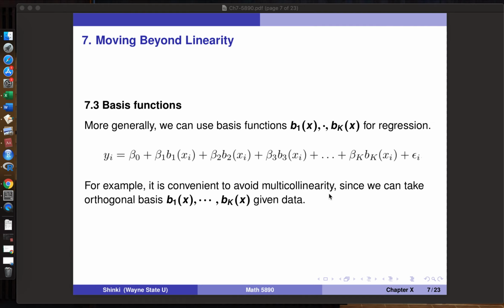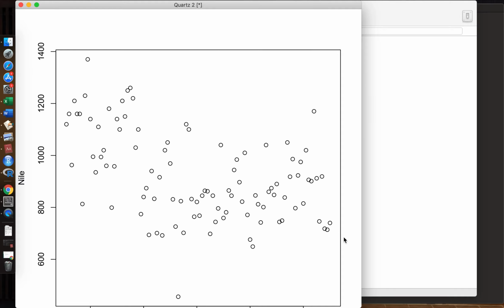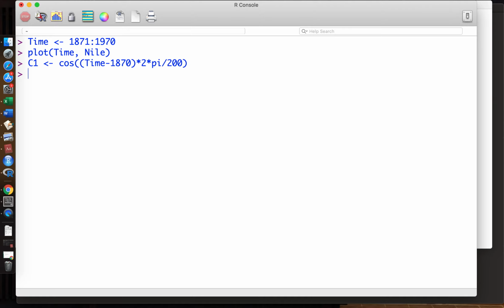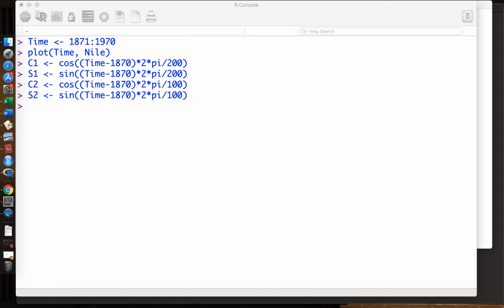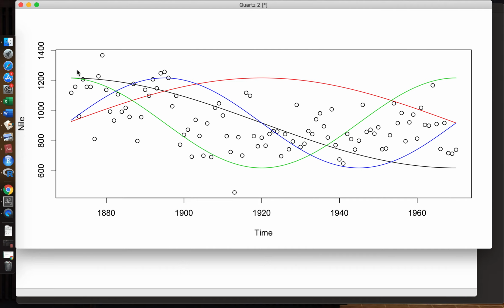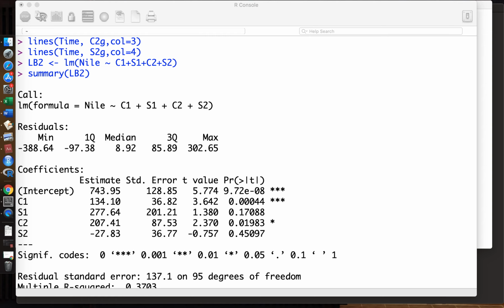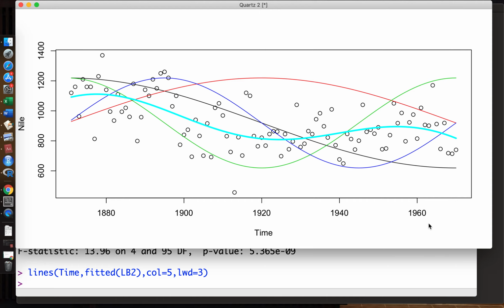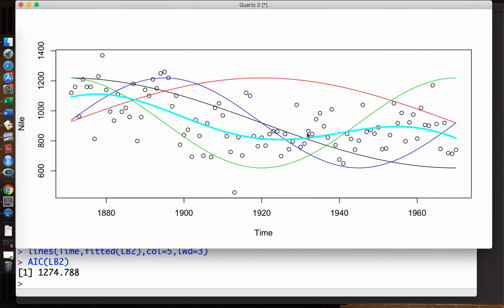MAT5890-4-02-1: Basis function